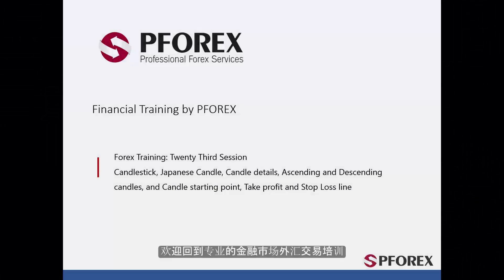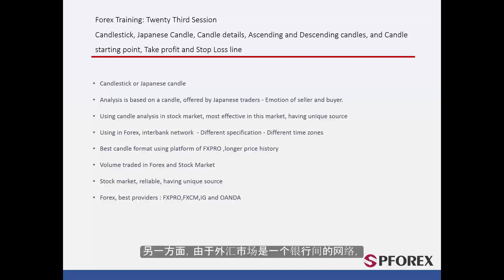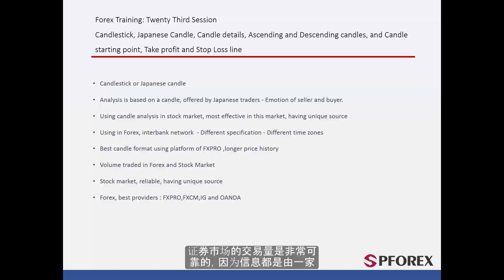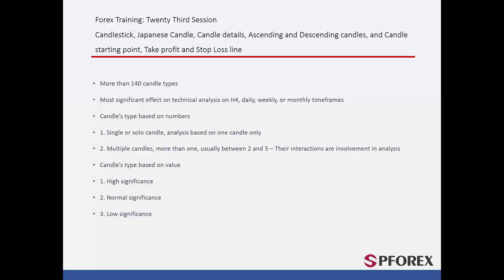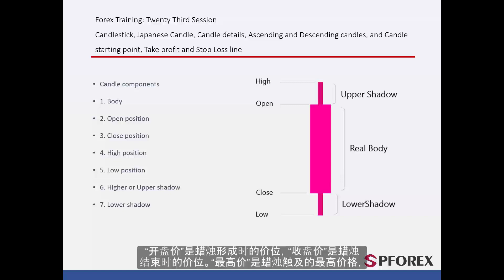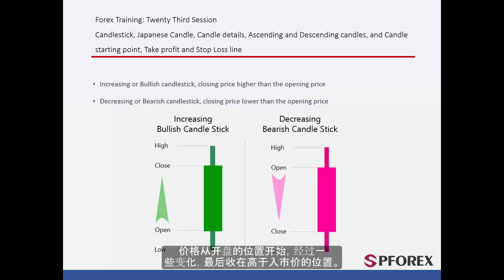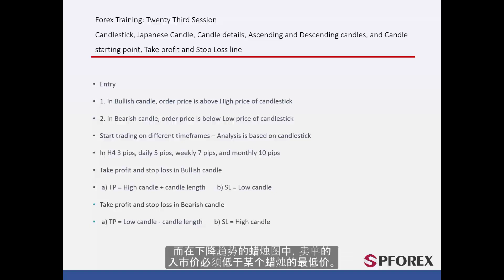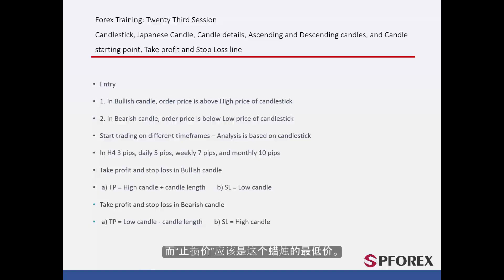23 蜡烛图介绍